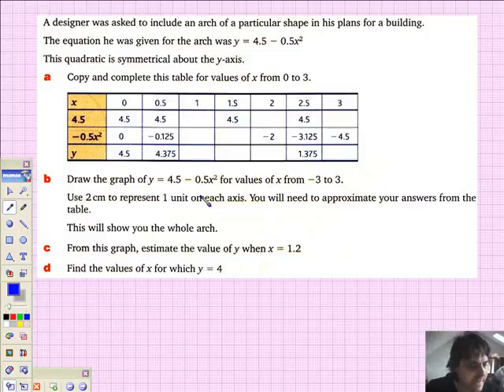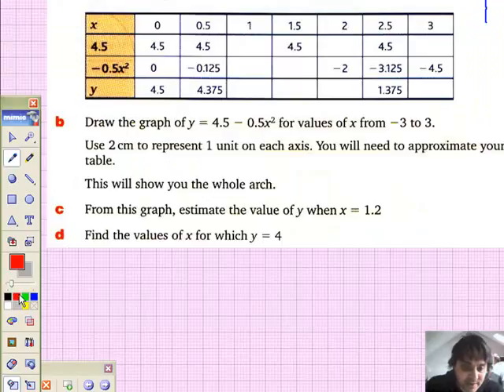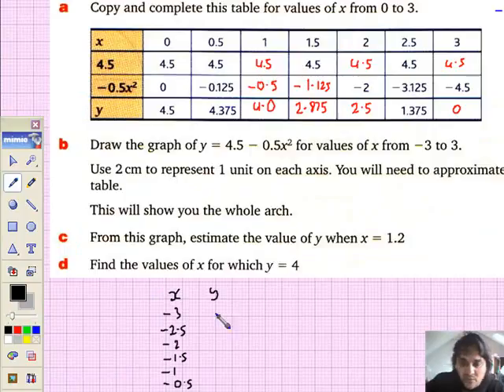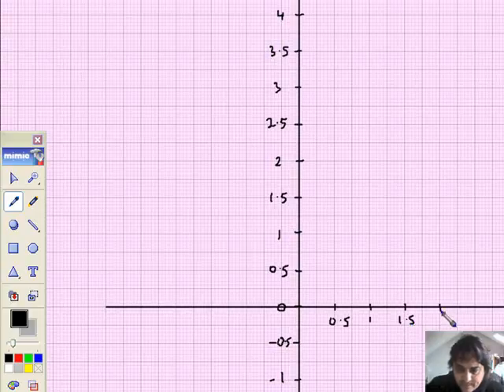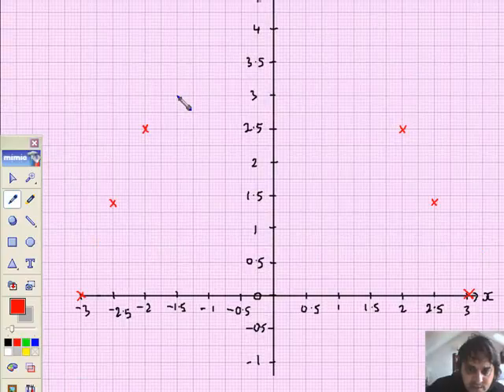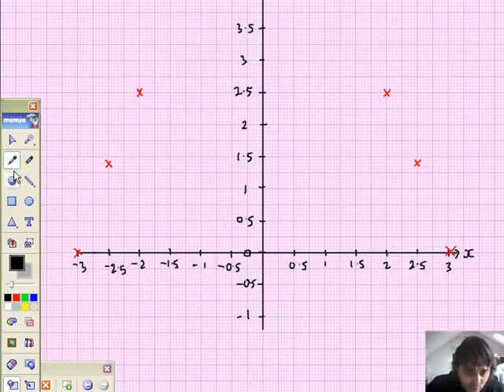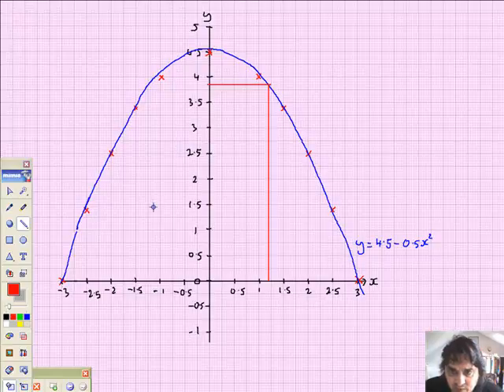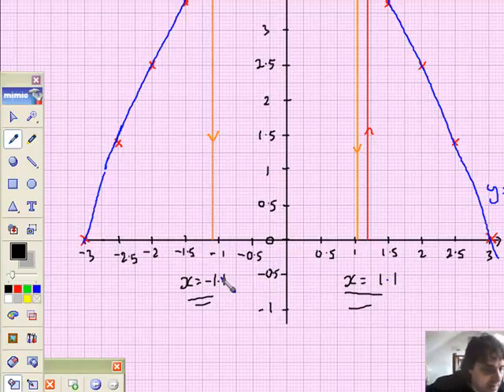u3 f 17 assess 2